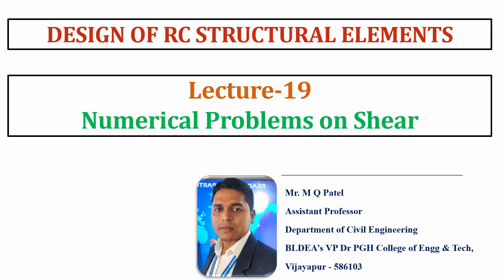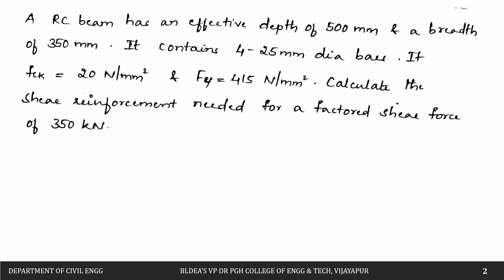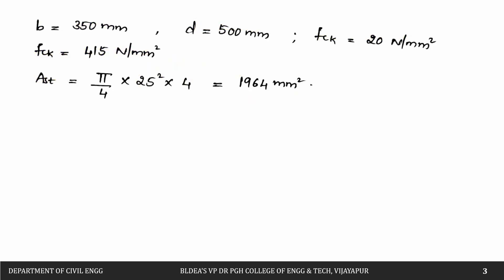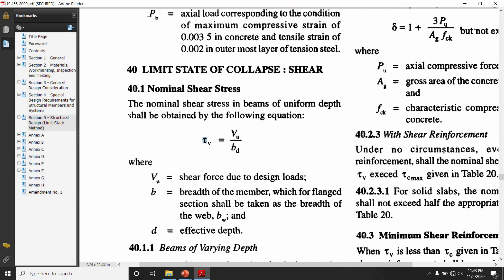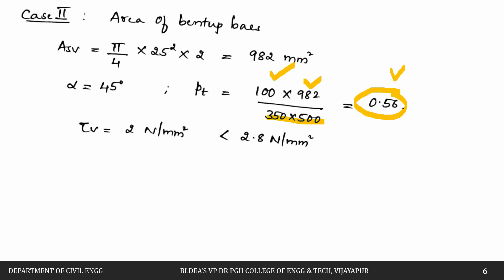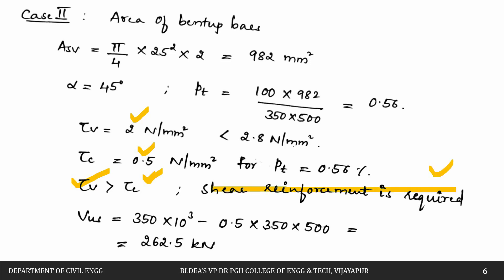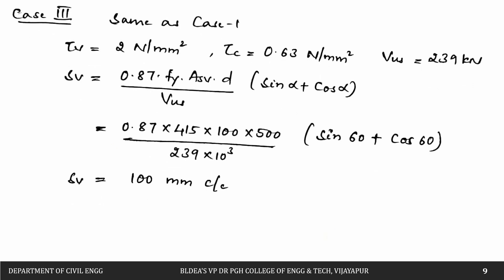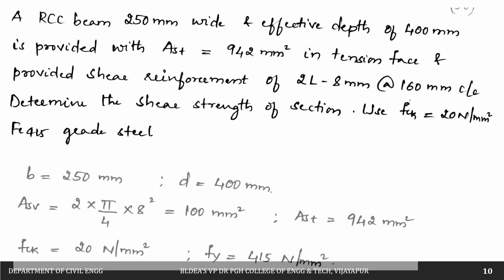Shear Numerical Problems II Lecture-19 II Module-2 II DRCSEE